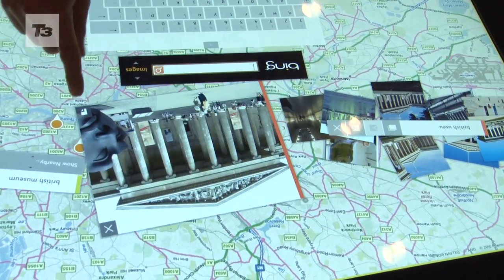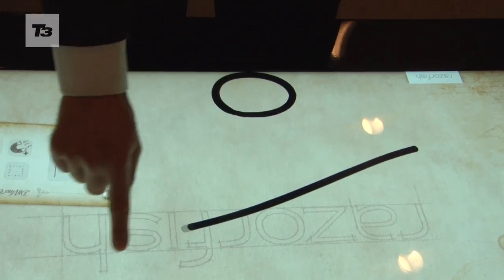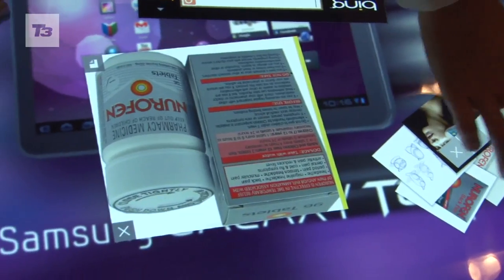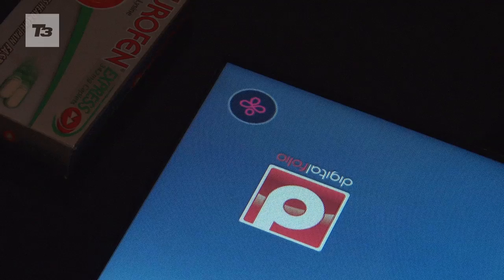Biggest ever touch screen? Samsung Microsoft next gen interactive surface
Technology giants Samsung and Microsoft have created a huge 40 inch interactive touch screen surface, that looks like it's straight out of The Twilight Zone.

It's multi touch with 50 touch points and reacts to fingers, hands and other objects.

Check out the video to see some technology of the future.

If you want to read more about what tech we could have in our homes in 20 years on T3

Got an iPad?